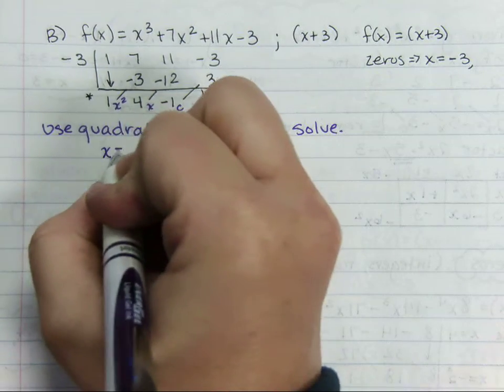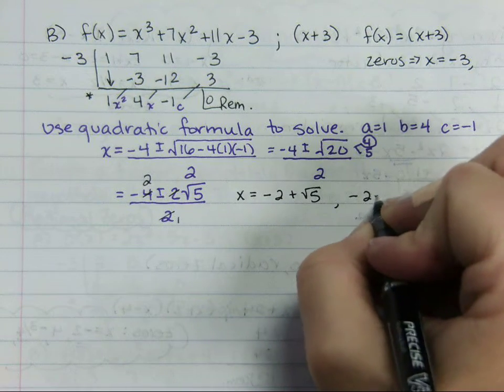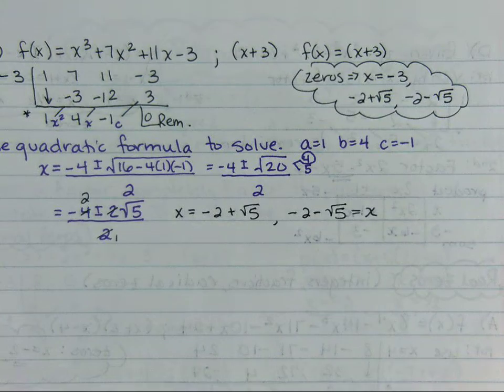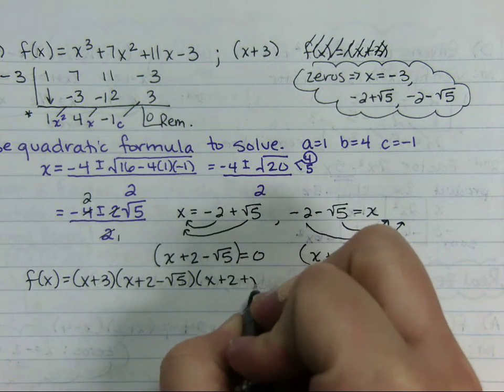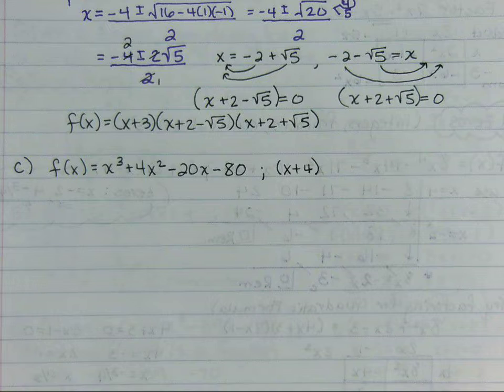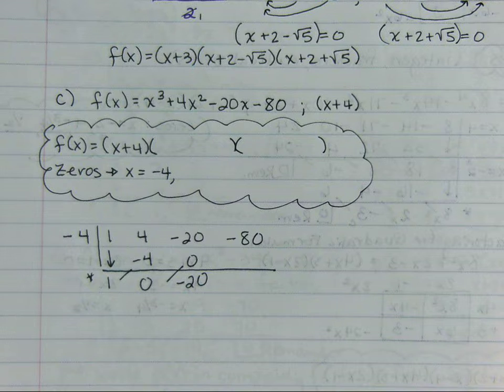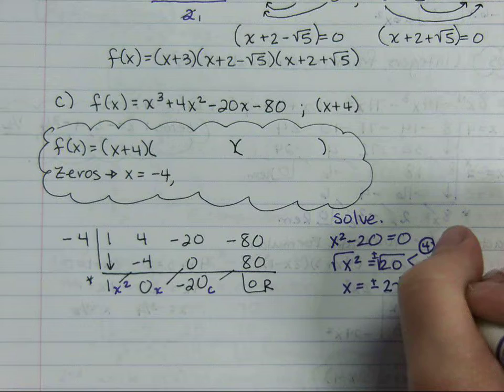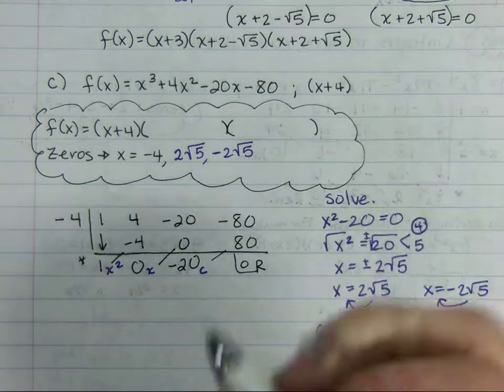Factoring Polys with Real Zeros part 2